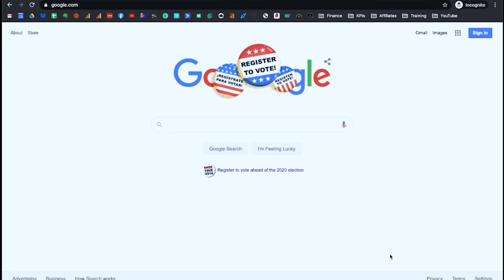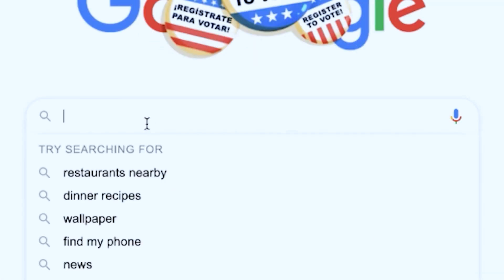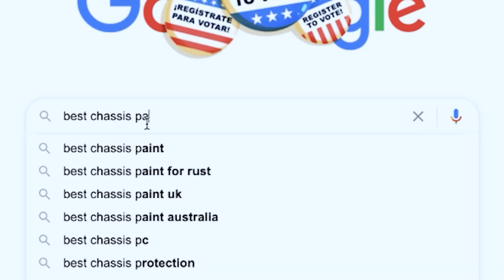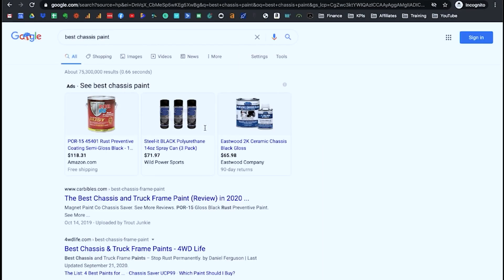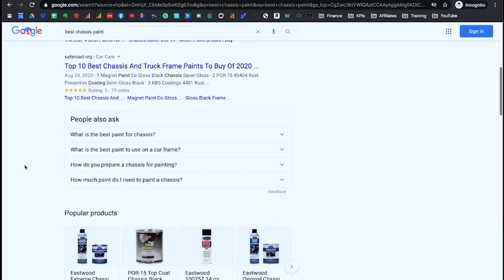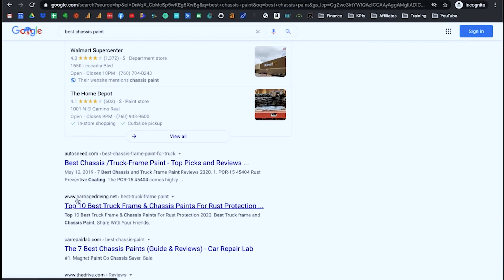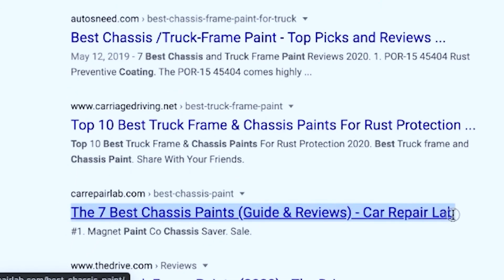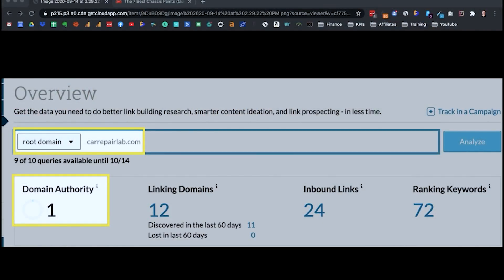How To Rank On Page 1 Of Google (With A Domain Authority Of 1)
Do you need a really high domain authority to rank on the 1st page of Google for one of your main keywords? This video may surprise you: how to rank on page 1 of Google with a domain authority of 1.

Join my FREE Facebook group for bloggers and niche site owners HERE ➡️

My mission here at Stupid Simple SEO is to help 10,000 purpose-driven bloggers go full-time by leveraging the power of niche sites and SEO.

About:
In this video, Mike from Stupid Simple SEO shows how you can rank on page 1 of Google even if you don't have a high domain authority.